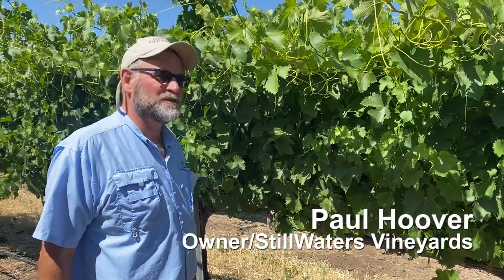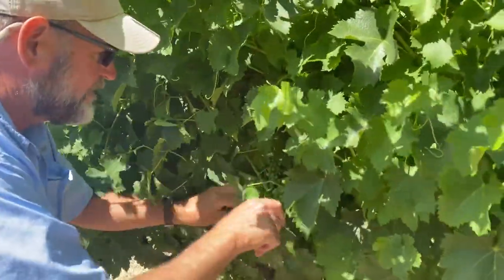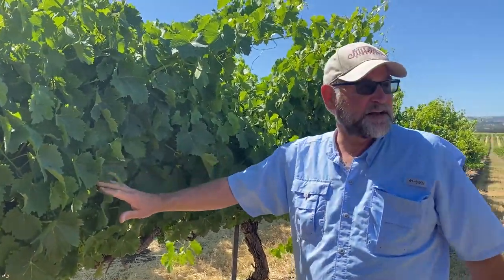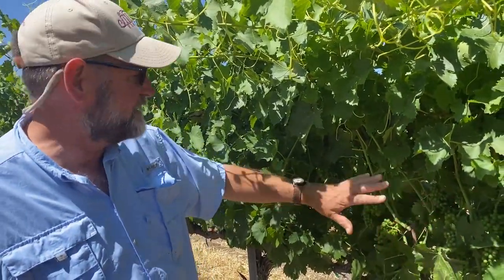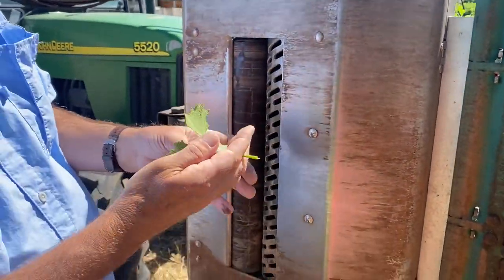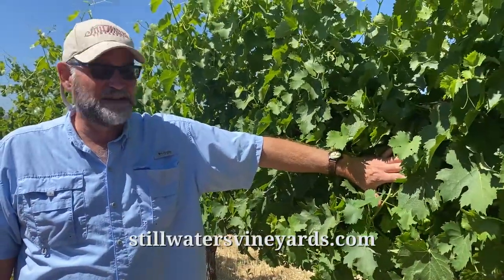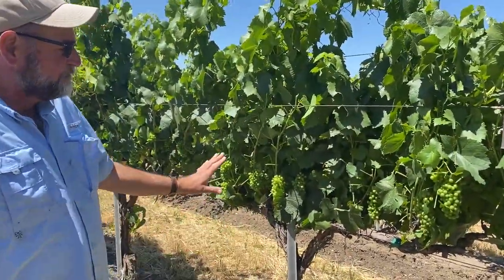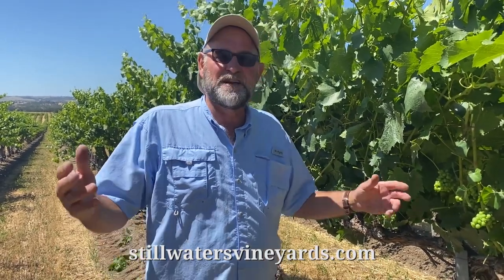Paul in the Vineyard June 19, 2020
Paul is talking canopy management in the vineyard this week.  He shows us how and why leafing is important to young grapes and how timing of cutting back canes and leaves is important.  You'll see how he wants certain fruits exposed to sun and some with a little more cover.  You'll also see why he's so proud of the Clemens Pre-pruner on his John Deere. It's a money and time saver, and with timing so important in the vineyard, it's flavor savor too.